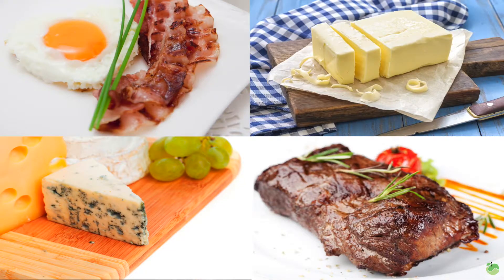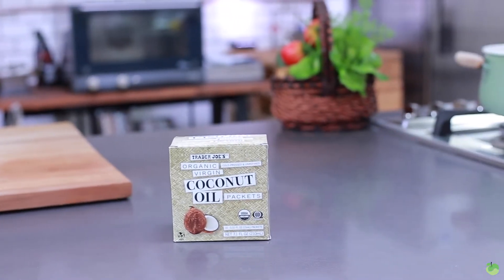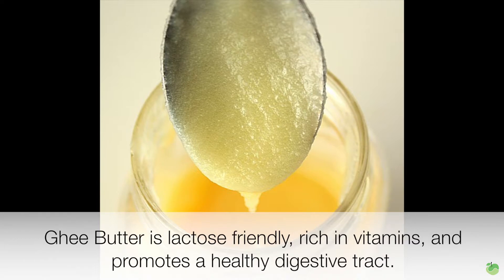The 3 Types of Fats (and Which to Avoid)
Thomas DeLauer (a.k.a. Mr. Mineral) explains the 3 types of fats – Polyunsaturated, Monounsaturated, and Saturated Fats. He breaks down which fats you want to cook with, which fats to stay away from, and storage tips for certain foods on the latest episode of ScienceSaturday.

Don't forget to stay hydrated this summer!!

Thomas DeLauer is a member of Jigsaw's Business & Scientific Advisory Board.